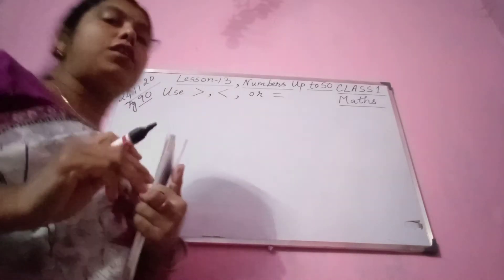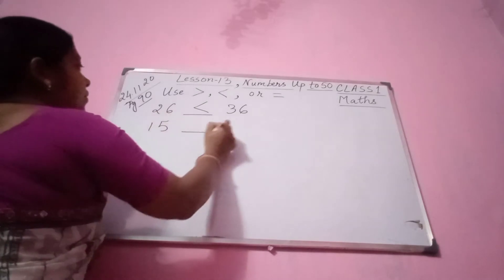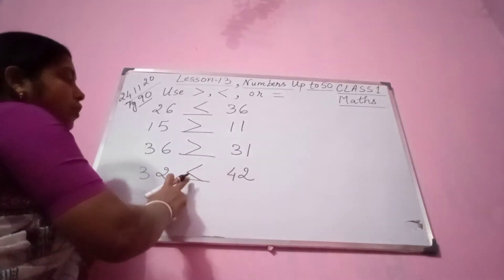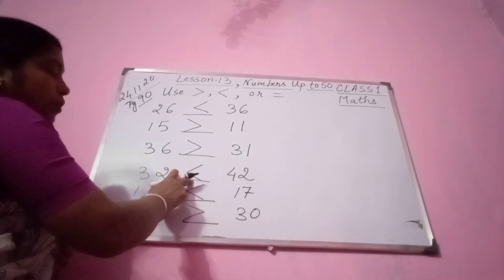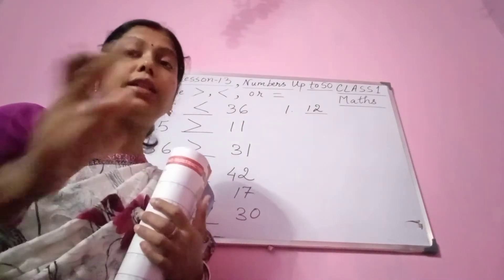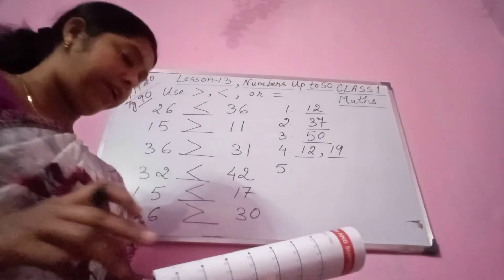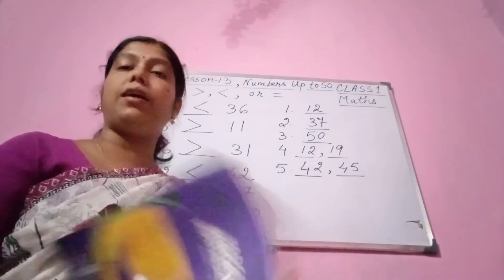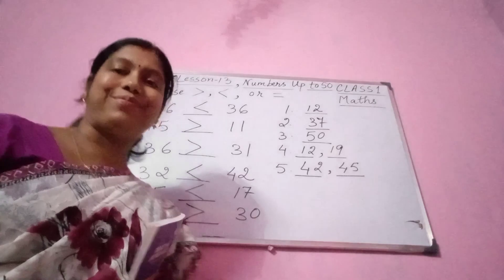Class 1, Maths Pg 90, Lesson 13, Numbers up to 50, 25.11.2020